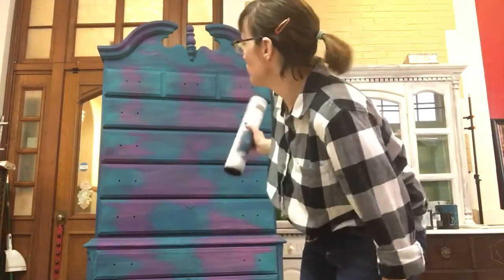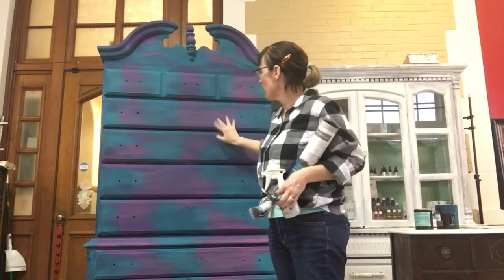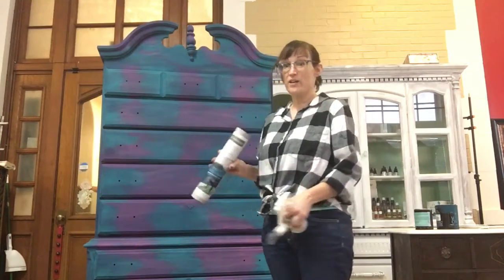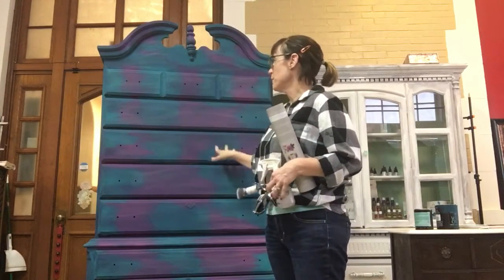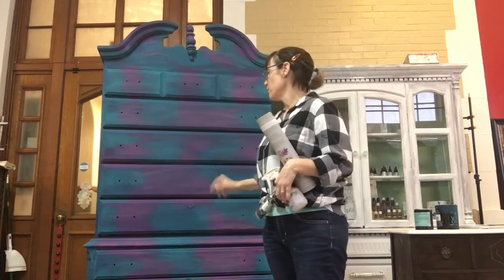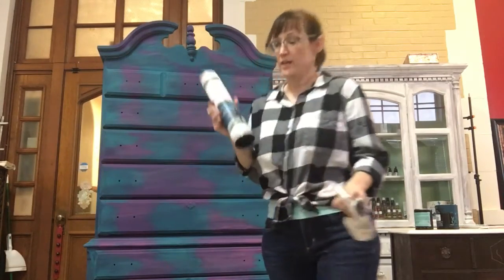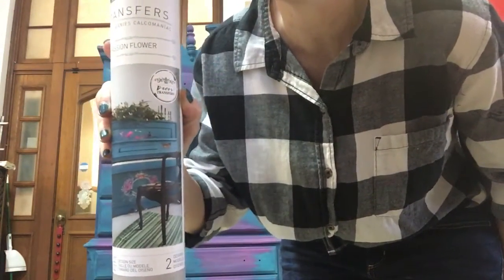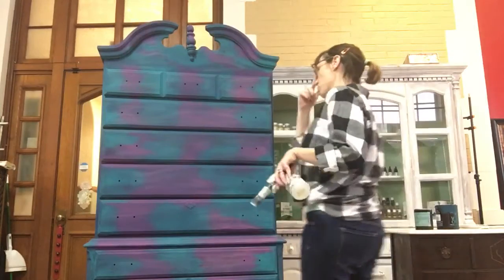Shabby chic gypsy dresser part 1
Shabby chic blended tall boy dresser with blues and greens